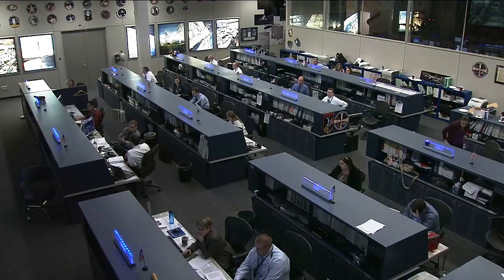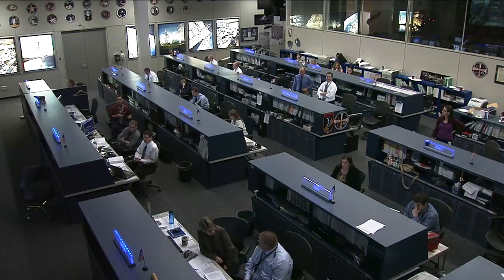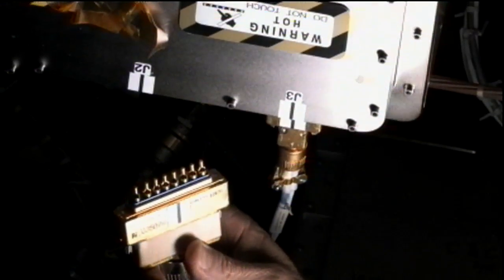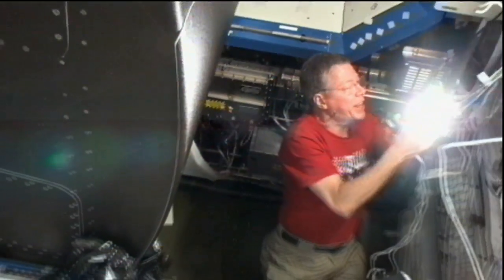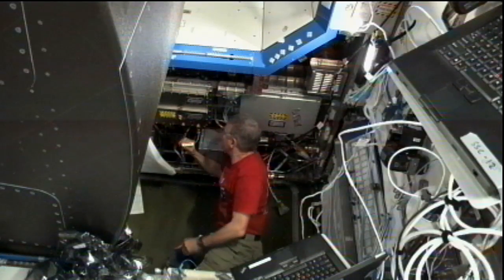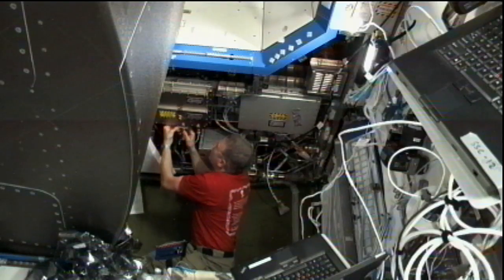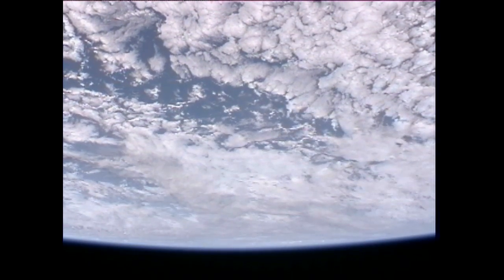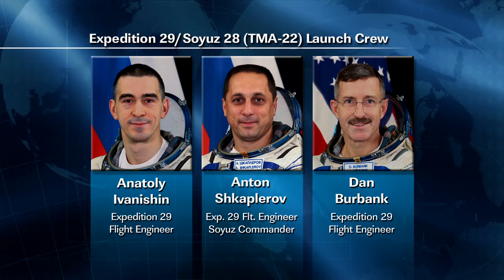ISS Update - Sept. 2, 2011